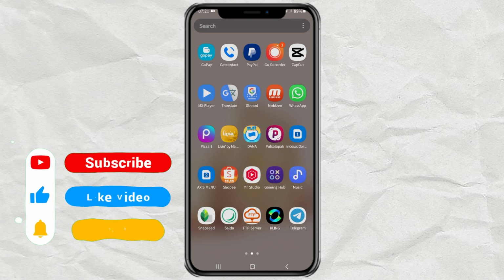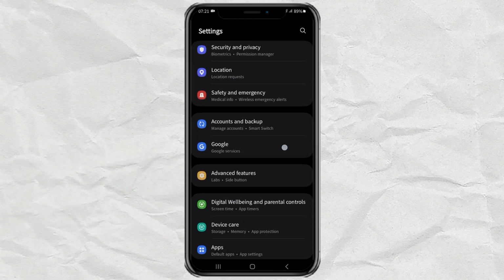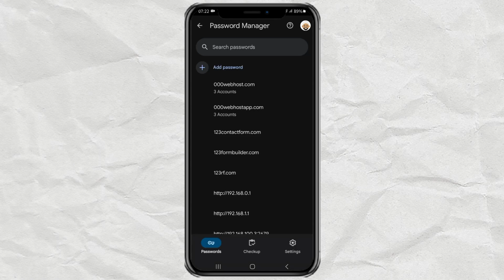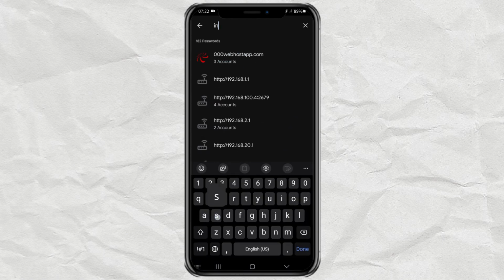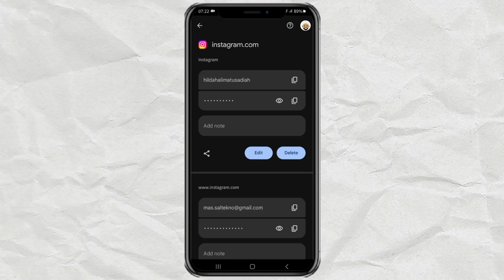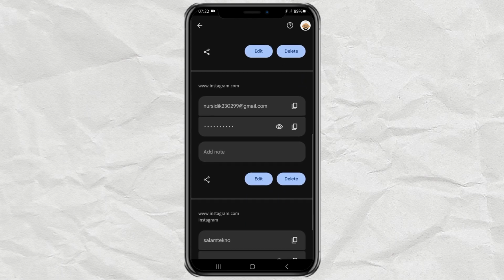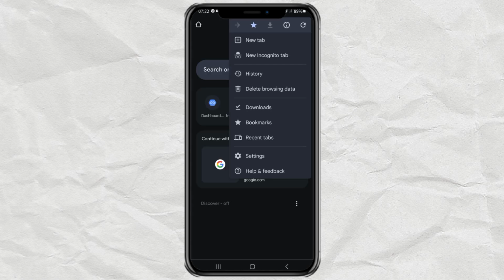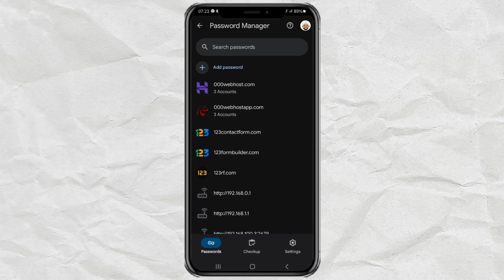How to Check All App Passwords in Android Settings and Google Account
How to check app password on Android. Did you know that app passwords you've previously logged into on your Android device can be saved to your Google Account? You can easily view these saved passwords using Google Password Manager, either through your Android settings or the Google Chrome app.

In this video, we’ll guide you step-by-step on how to access and check your saved app passwords. Make sure to watch until the end for the complete tutorial!